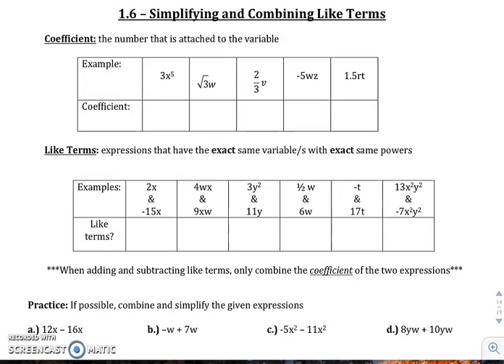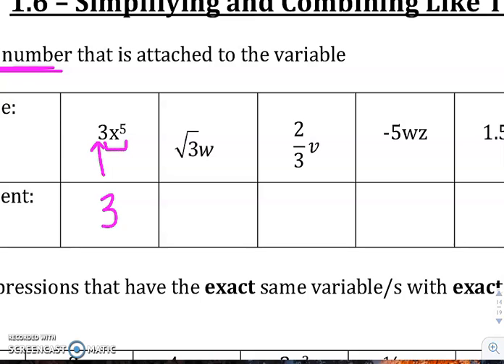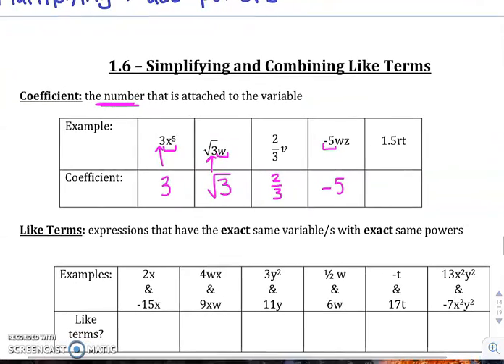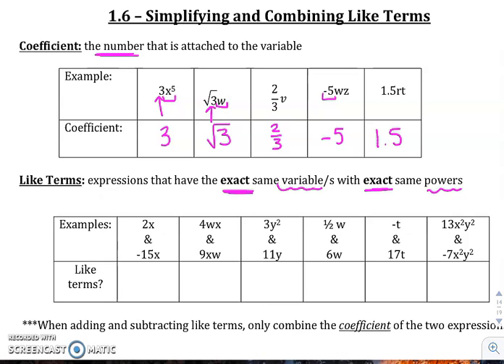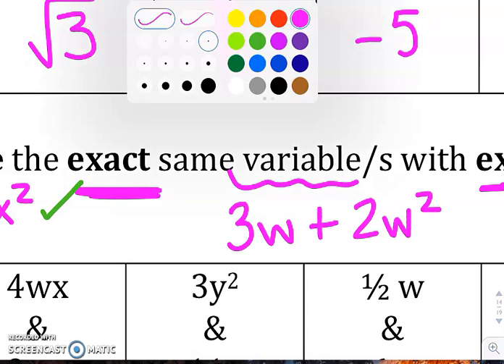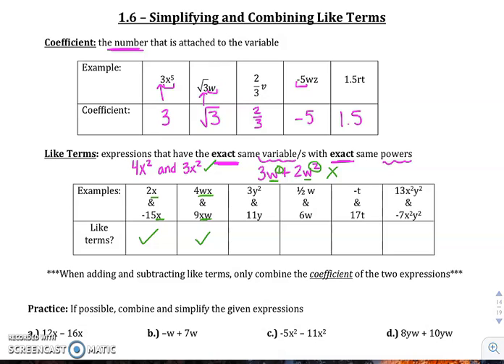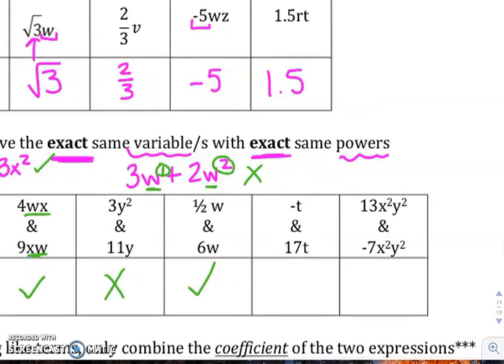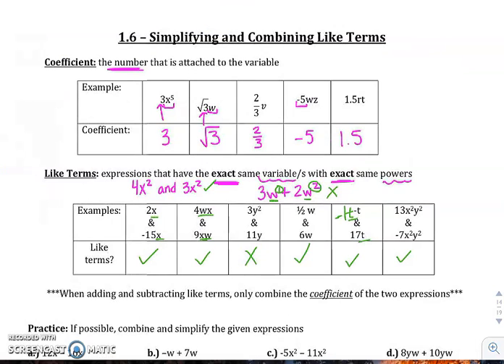Identifying Like Terms